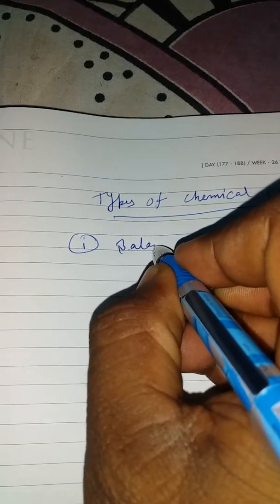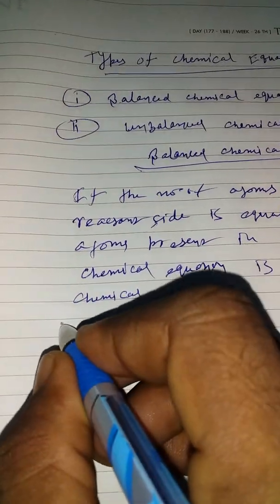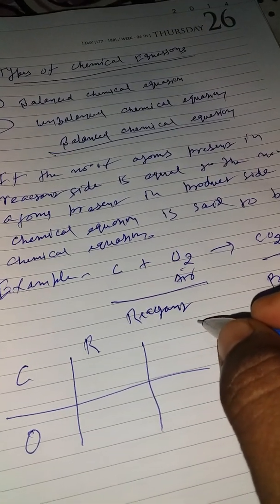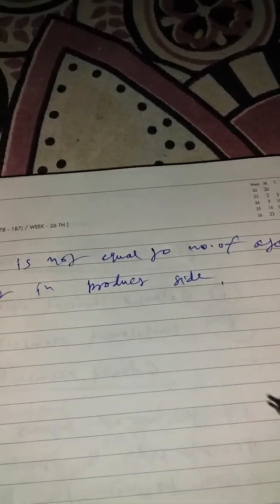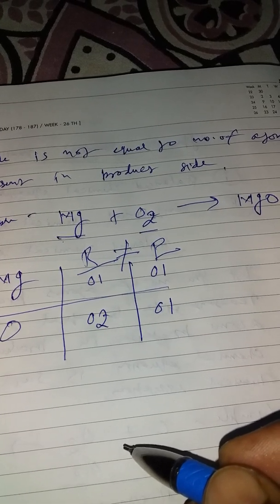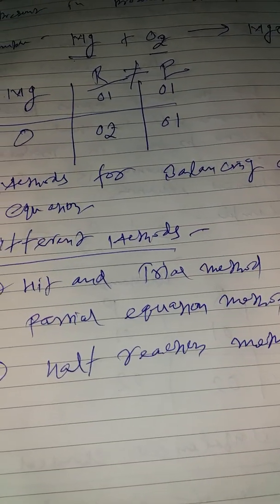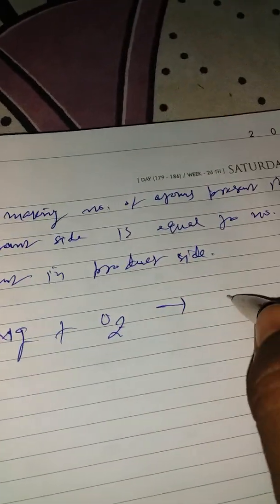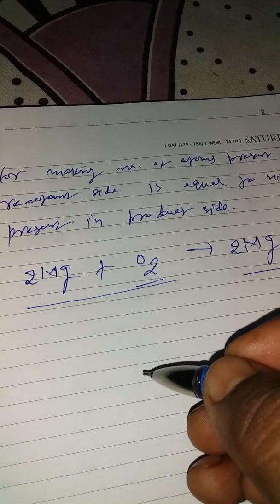Ch-01 Types of Chemical Euation Lecture-02 By RKT Class-10th